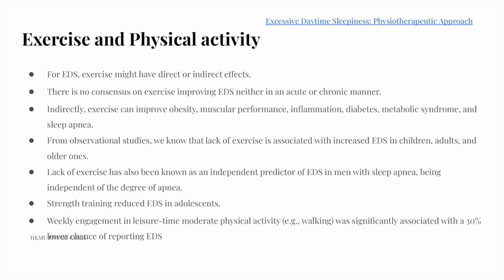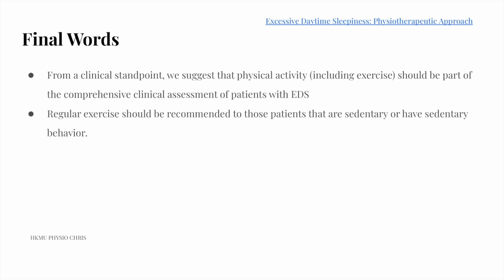SMnPT Part 3 Excessive Daytime Sleepiness Physiotherapeutic Approach